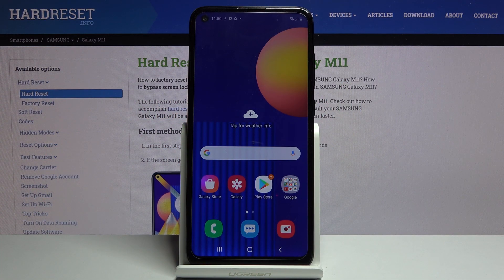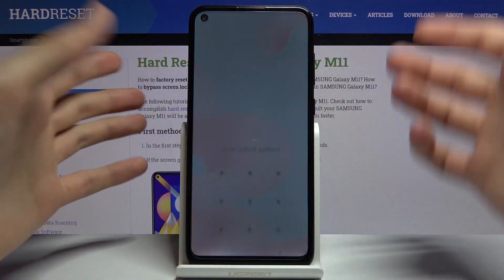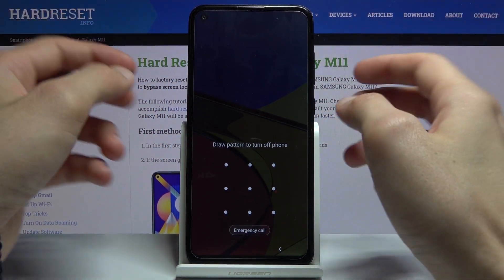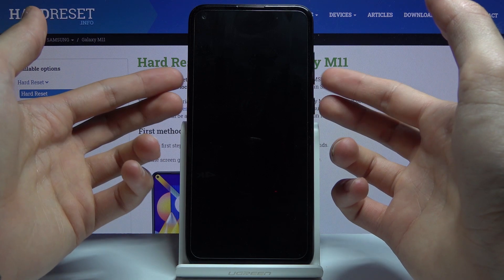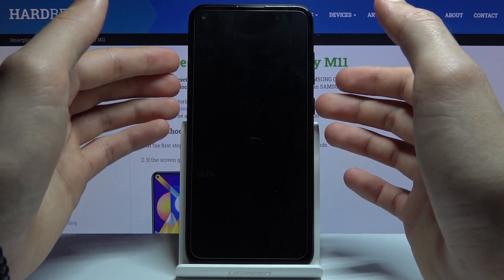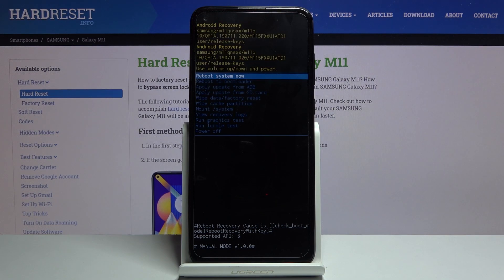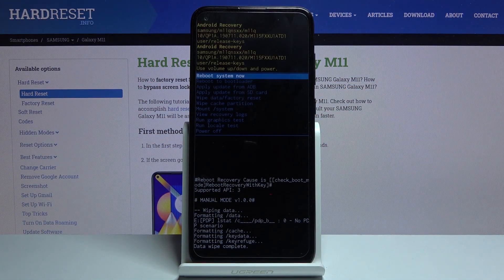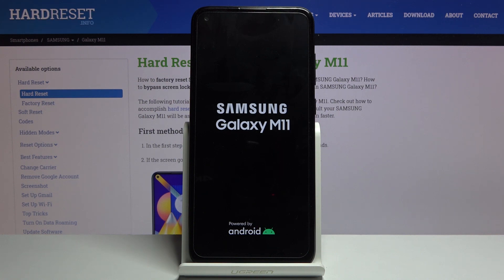SAMSUNG Galaxy M11 Hard Reset – Resetting Settings via Recovery Mode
Learn more info about SAMSUNG Galaxy M11:
Do you want to reset all settings and completely wipe all data from SAMSUNG Galaxy M11? If so, open the attached video. Our specialist will show you how to enter the hidden mode in SAMSUNG Galaxy M11 and how to start the reset process of your SAMSUNG Galaxy M11. Remember that this operation is irreversible, so if you need to keep some important data, please back up this data!